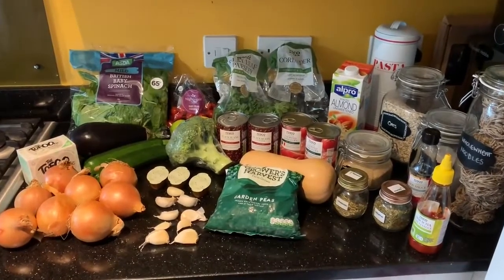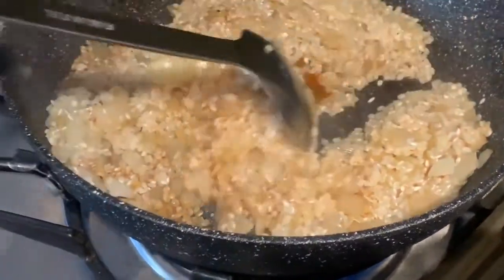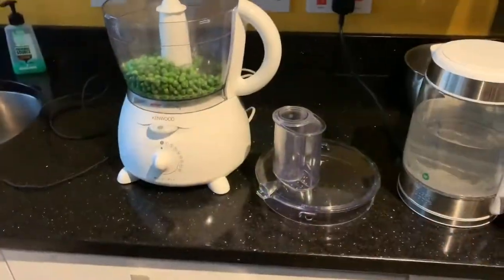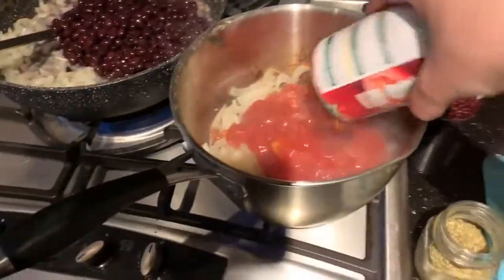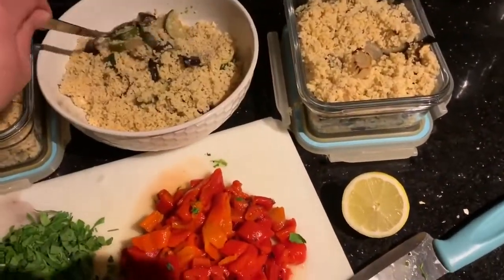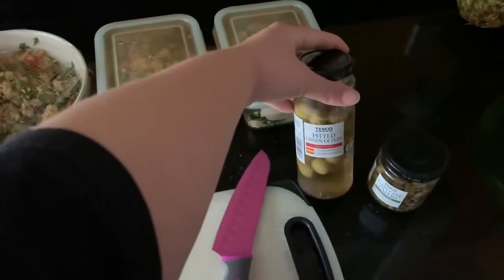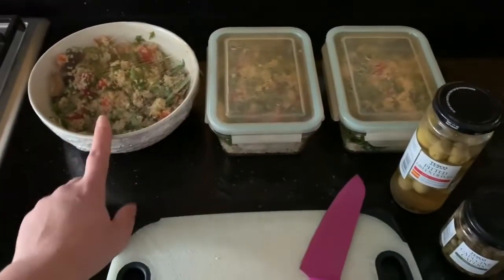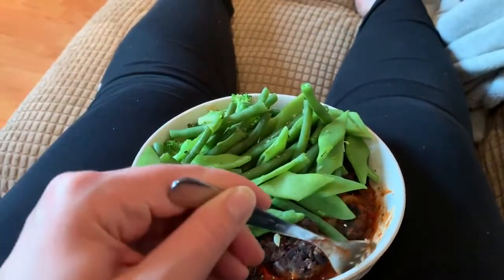5 Day Vegan Meal Prep - World Friendly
Check out this 5-day vegan meal prep. This is a good way to stay healthy.